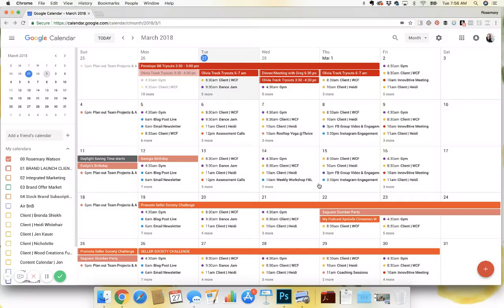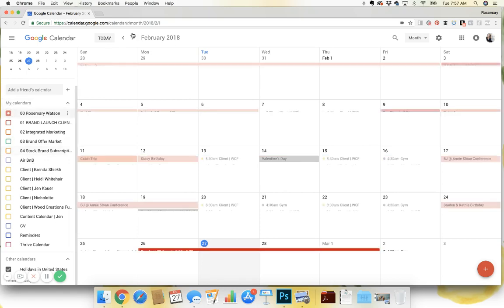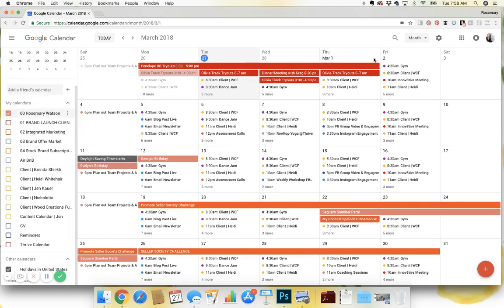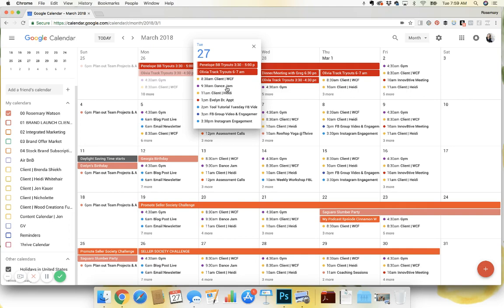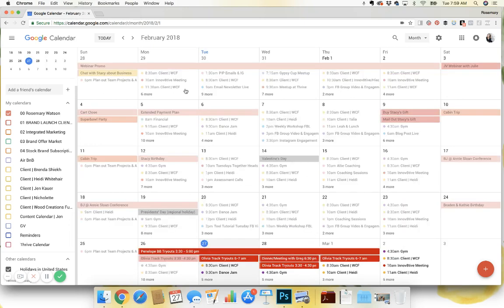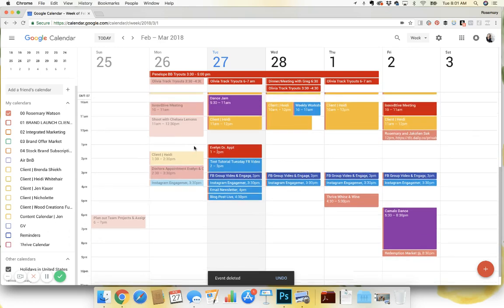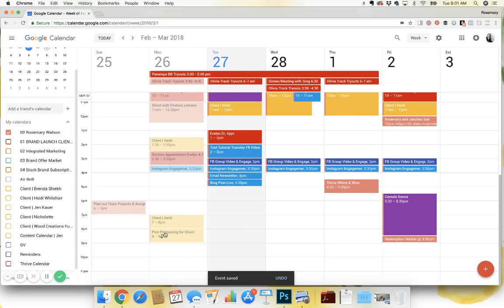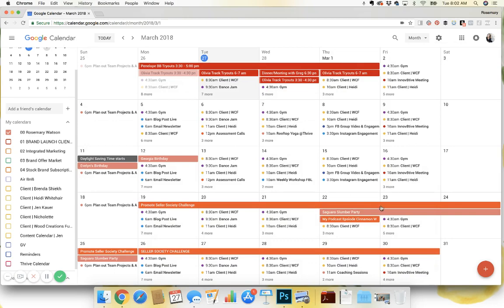My Current Google Calendar System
I'm working on putting together some client Project Calendars, and I wanted to share an updated video of how I plan and keep track of my time throughout the day. I use this in conjunction with my "Current Week" Board in Trello to know what I need to be working on each and every day.